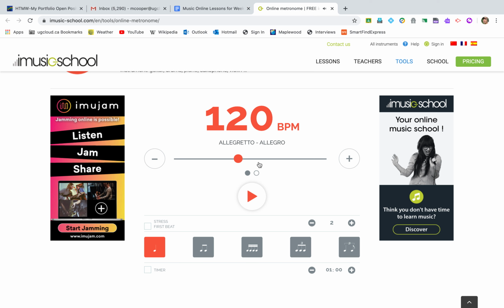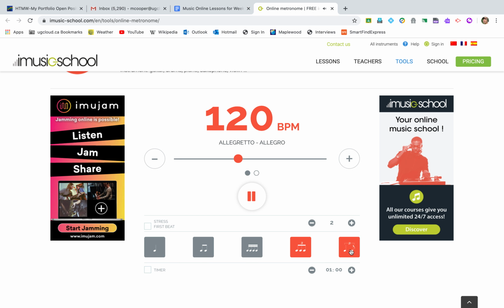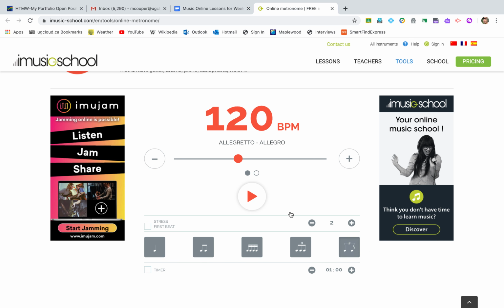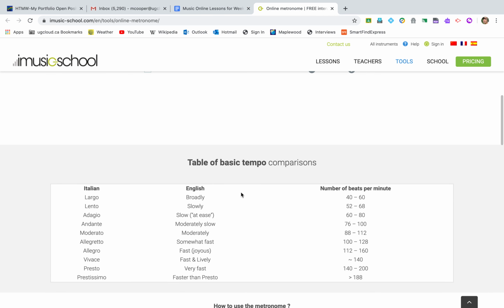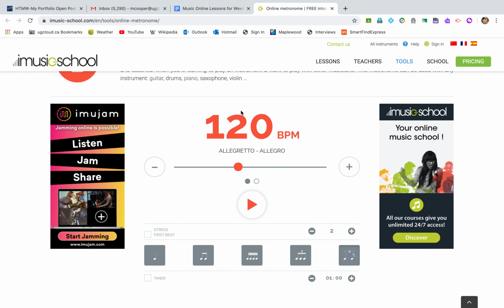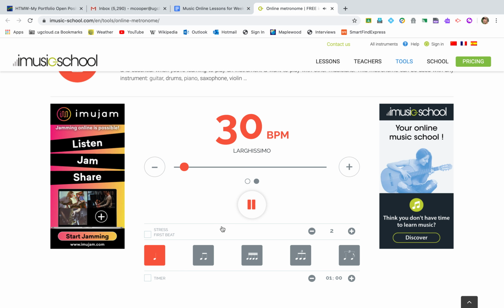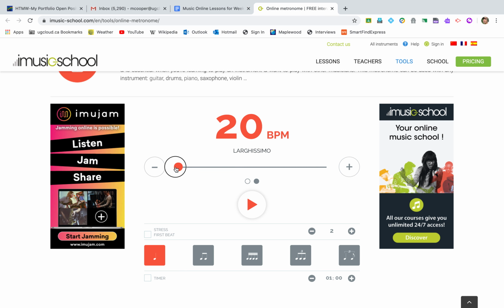Mr. Cooper Shows A Metronome Tempo Game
Mr. Cooper shows how a free online metronome can be used in a fun game to help anyone improve their ability to keep good tempo.